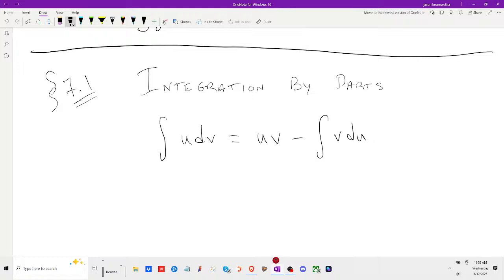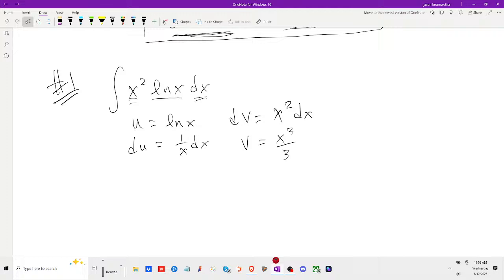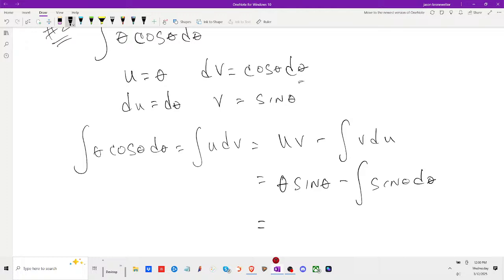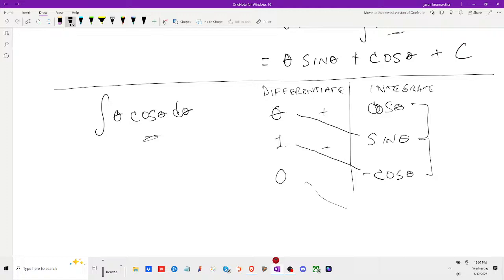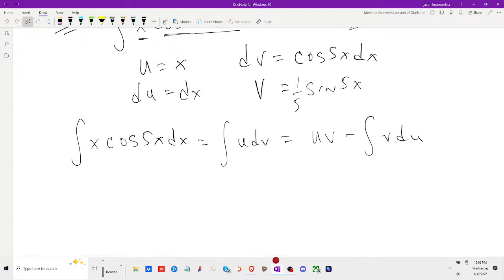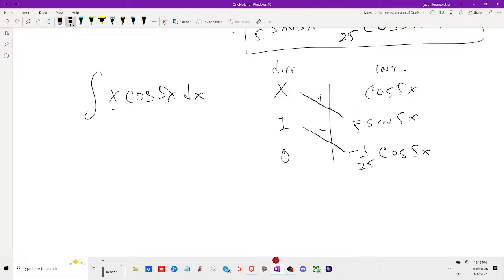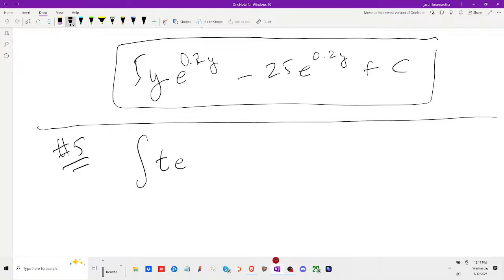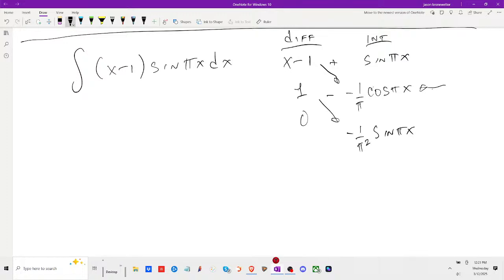Calculus: James Stewart 7th edition, section 7.1, exercises 1-6